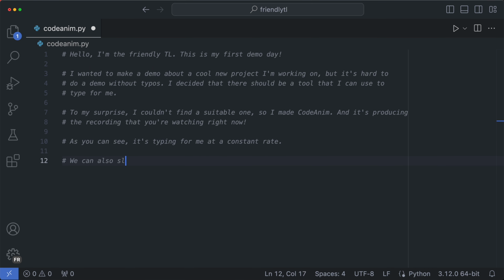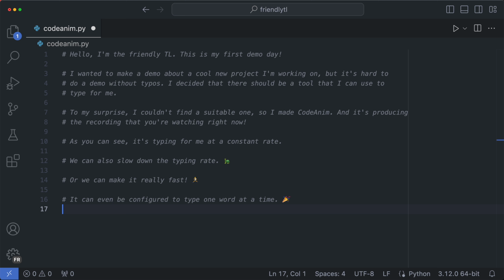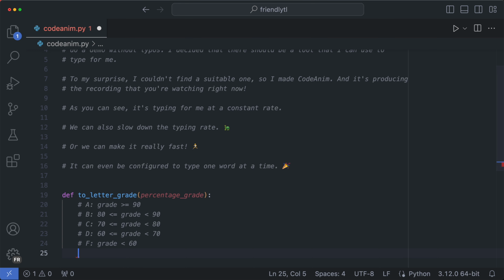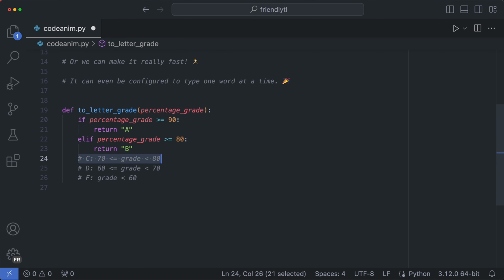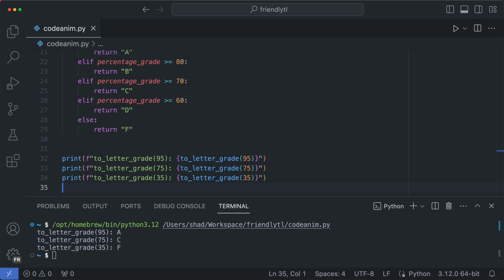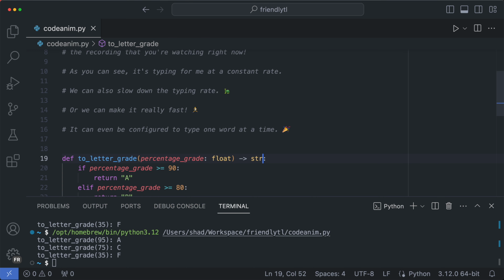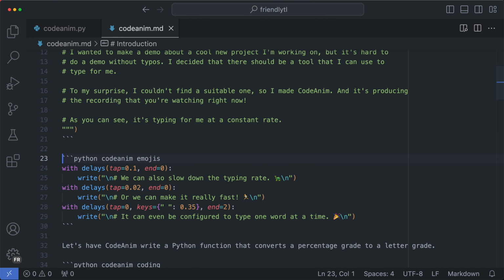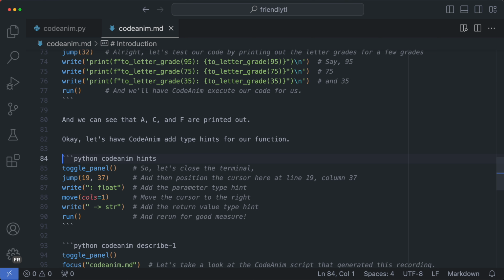Animate VS Code using CodeAnim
CodeAnim is a new tool that I hacked together that helps with making scripted coding demos in VS Code. It allows you to precisely control VS Code by sending keystrokes directly via the UI, simulating how a user would interact with VS Code.

There's still quite a lot of work that needs to be done to make it production ready. All the caveats and known bugs with using the tool are described at the project page at the GitHub link above.